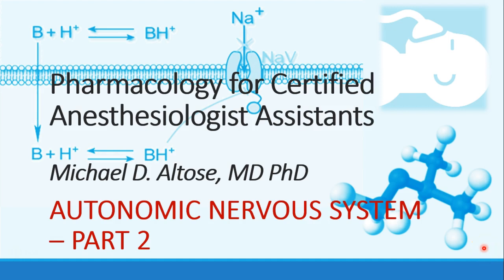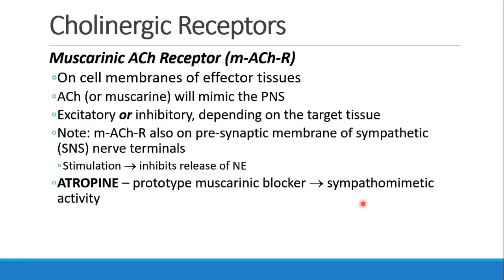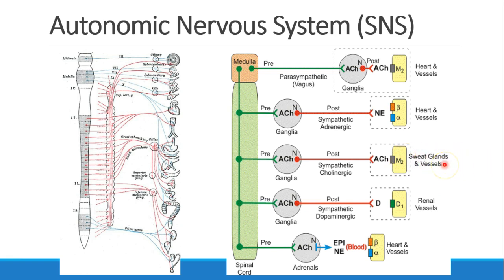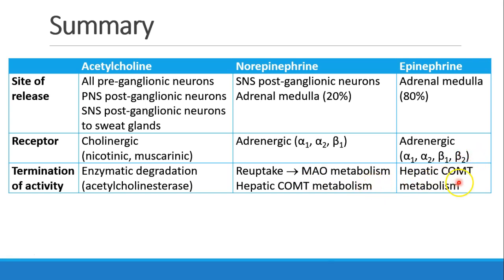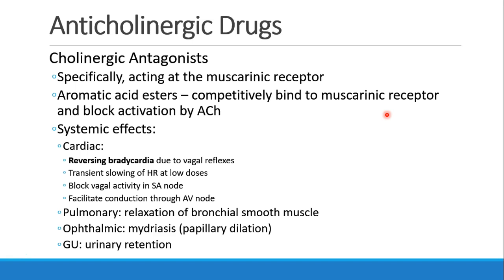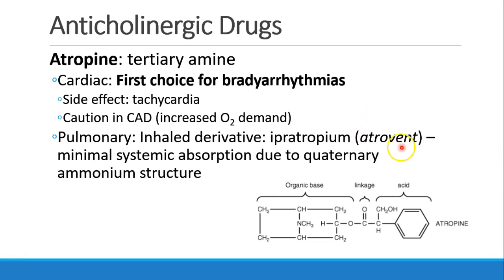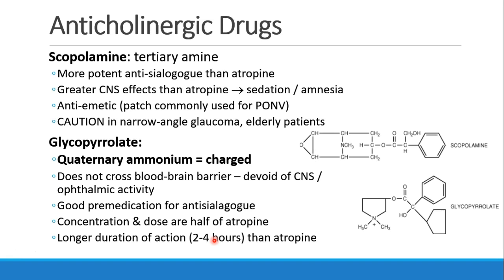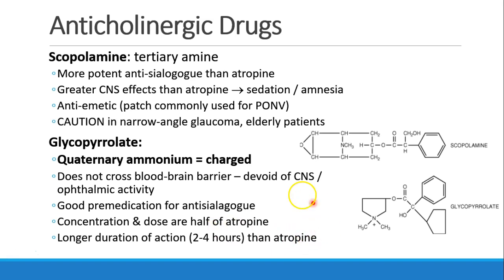Pharmacology for Anesthesia 08 Autonomic Nervous System Part 2